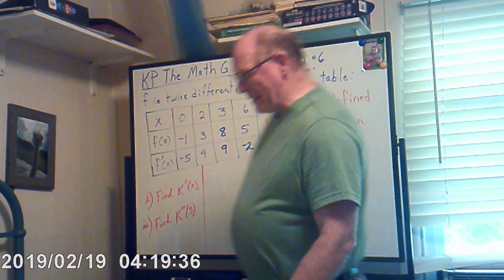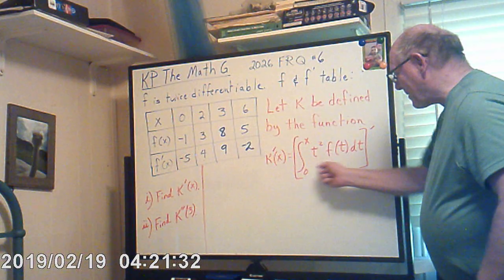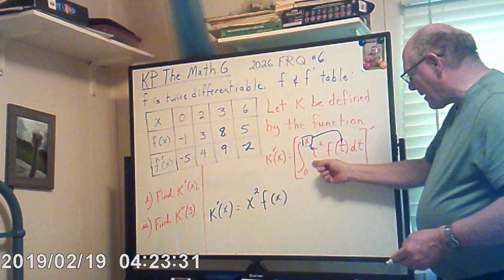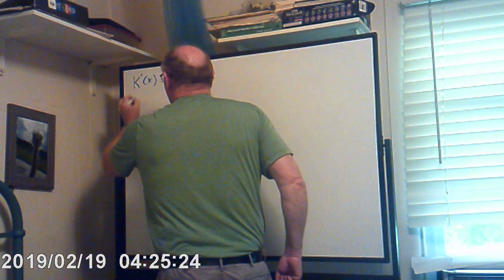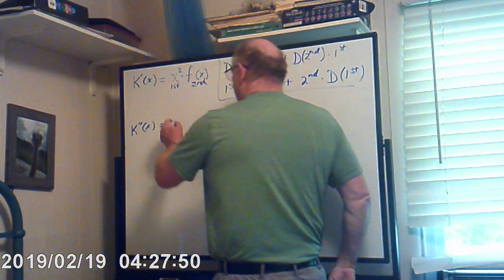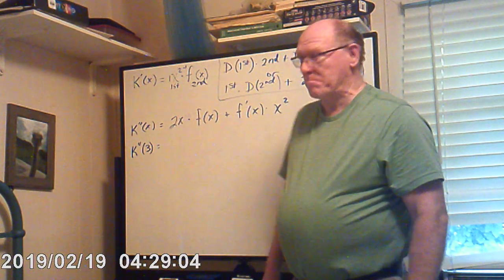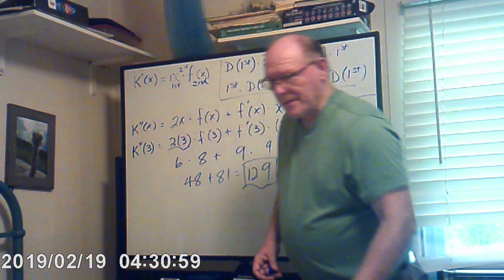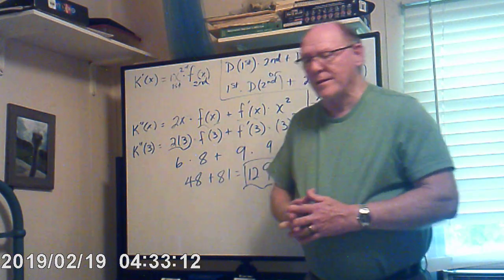AP Calculus AB: 2026 Free Response Question #6 Part D: Taking the derivative of an antiderivative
In this video, we used a function table of f and f', along with a function of k in terms of an antiderivative from 0 to x and found k'(x) using the FTC and  k"(3) using the product rule.